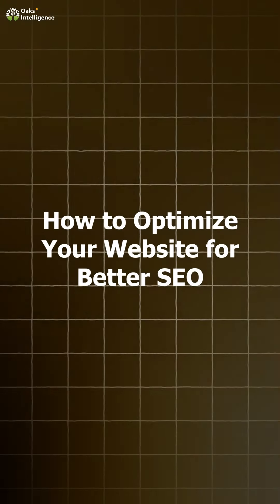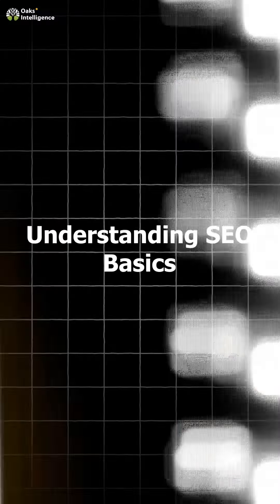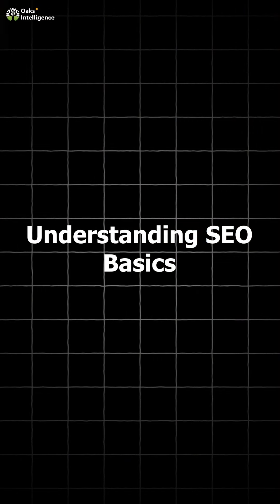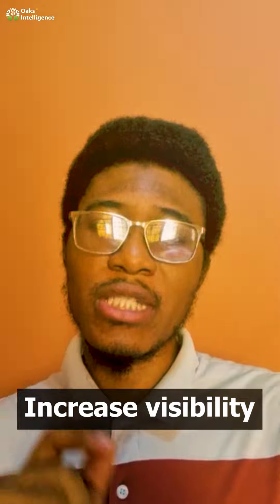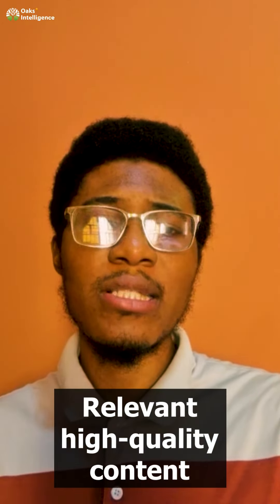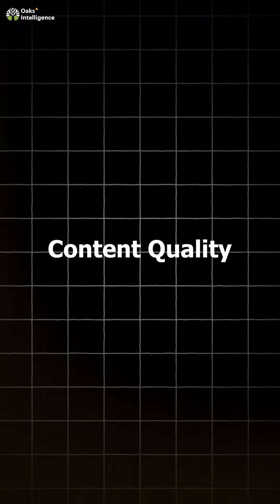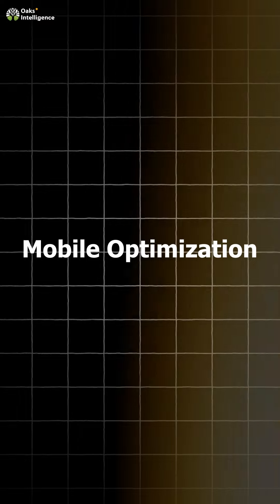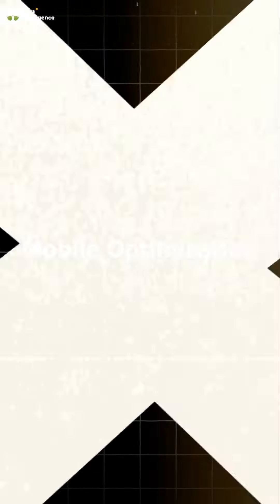How to Drive More Traffic to Your Website/Link by Boosting Its SEO( Search Engine Optimization) Rank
Boost your website’s ranking with these essential Search Engine Optimization (SEO) tips! In this video, we cover Keyword Research, On-page SEO, Content Quality, Mobile Optimization, and Technical SEO—all key to improving your visibility on search engines. Watch now to learn actionable strategies for optimizing your website and driving more traffic.

0:30 – Understanding SEO Basics
1:00 – Keyword Research
1:30 – On-Page Optimization
2:00 – Content Quality
2:30 – Mobile Optimization
3:00 – Site Speed and Technical SEO
3:30 – Conclusion